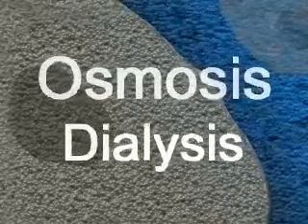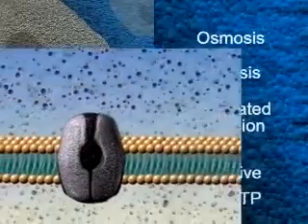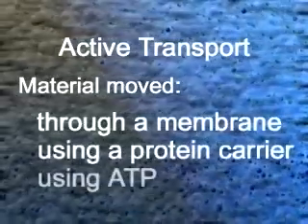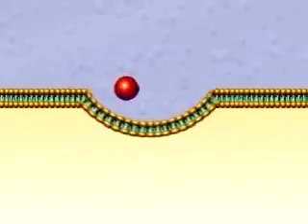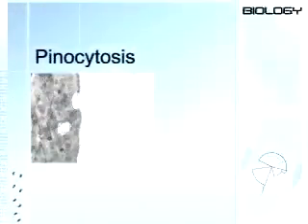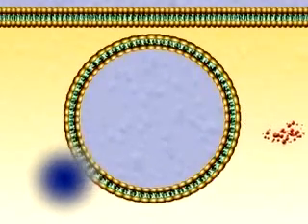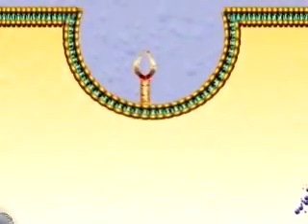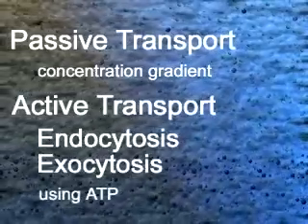Active and Passive Transport